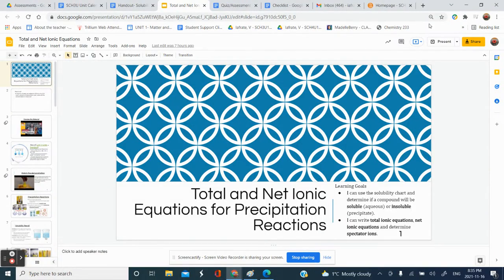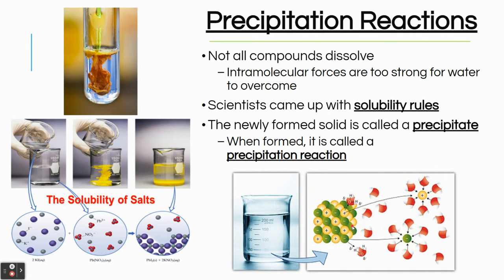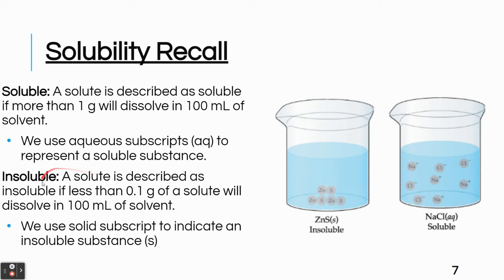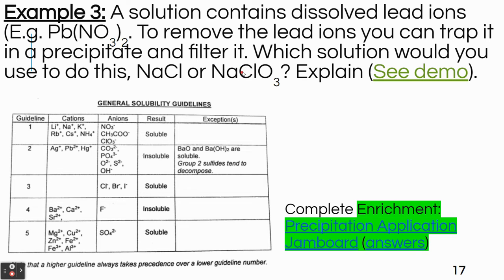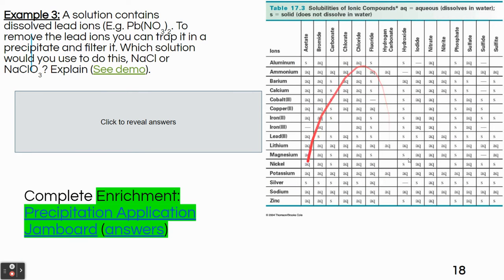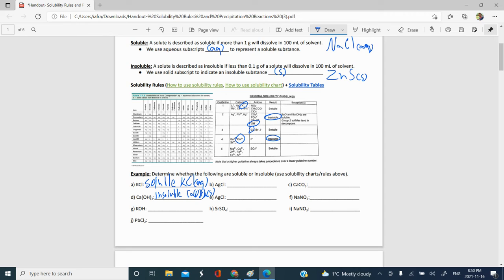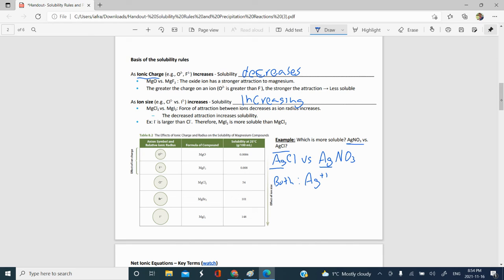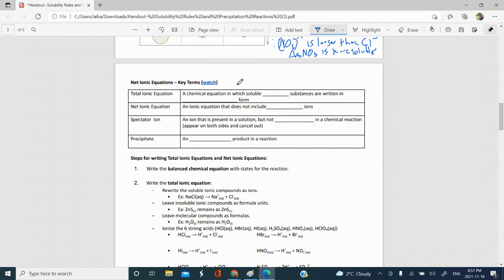NIE Part 1